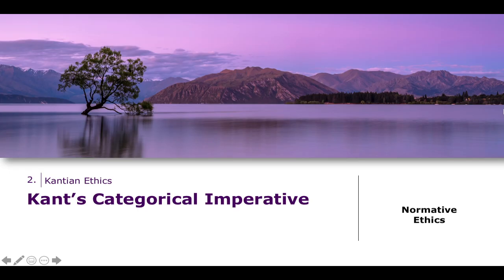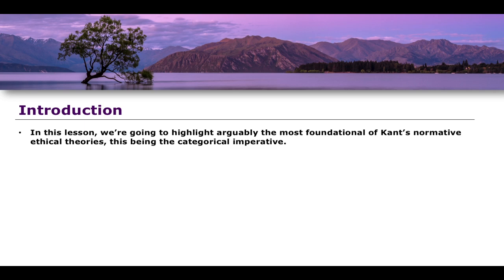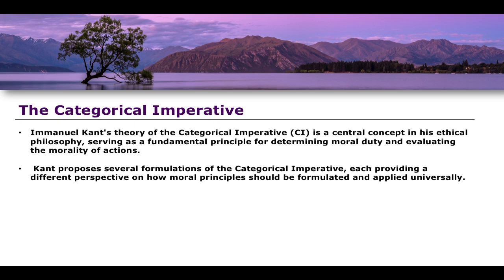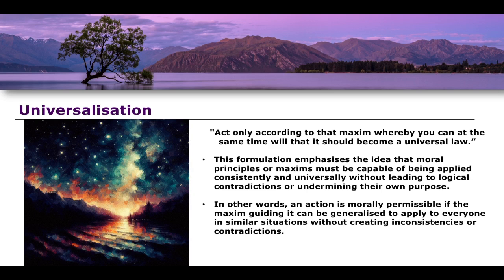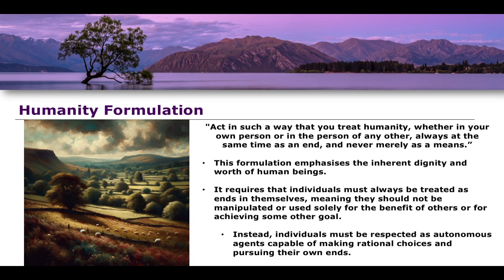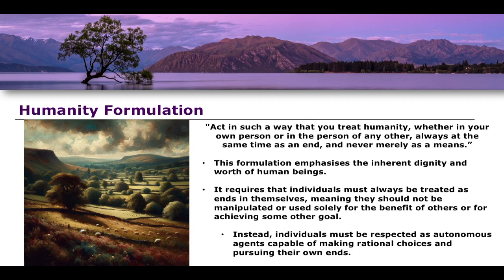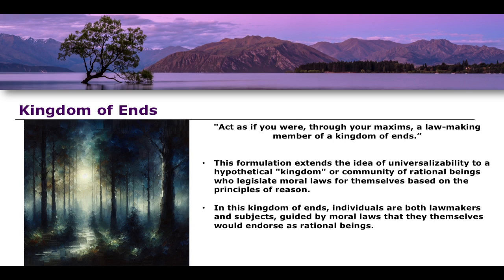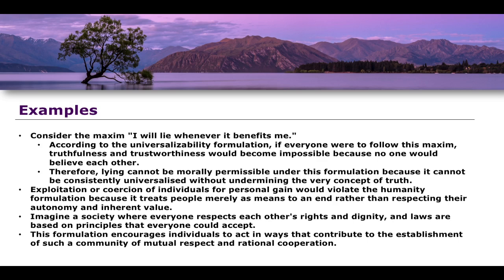The Categorical Imperative | Normative Ethics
Citations

S. Blackburn et al, Ethics: A Very Short Introduction (Oxford University Press, 2021).
S. Darwall, Modern Moral Philosophy: From Grotius to Kant (Cambridge University Press, 2023).

Further Reading

R. Norman, The Moral Philosophers: An Introduction to Ethics (Oxford University Press, 2003).
H.J. Gensler, Ethics: A Contemporary Introduction (3rd edn, Routledge, 2017).
L. van Zyl, Virtue Ethics: A Contemporary Introduction (Routledge, 2018).